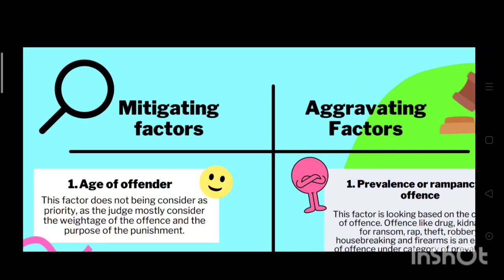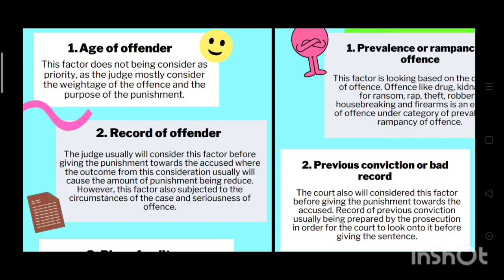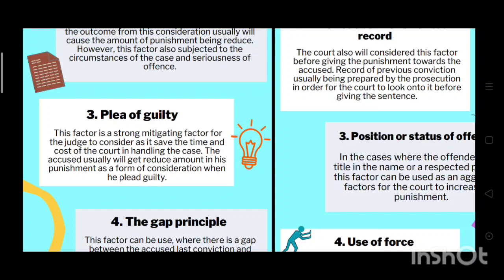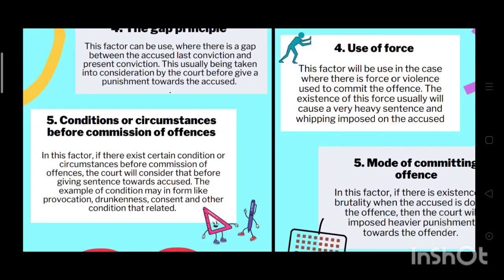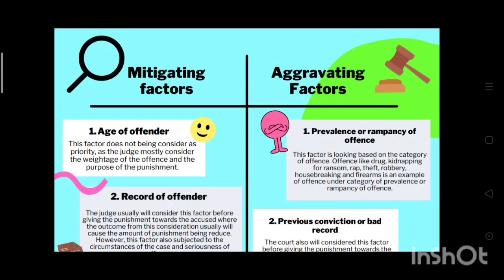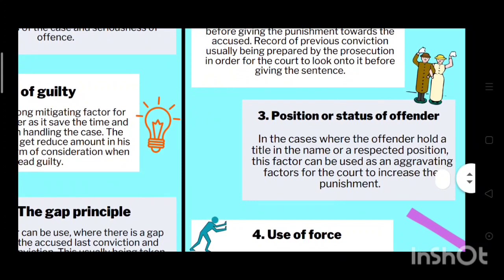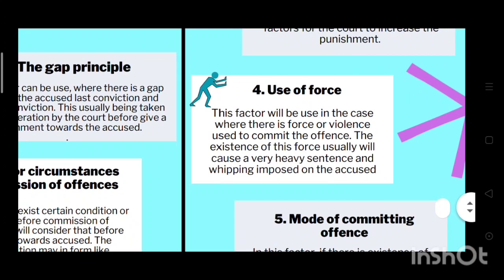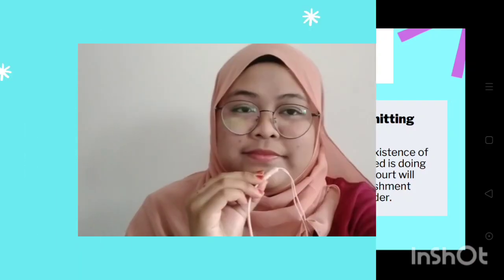ASSIGNMENT 2 CPC II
Credit song opening and end
Ice tea: Not The King